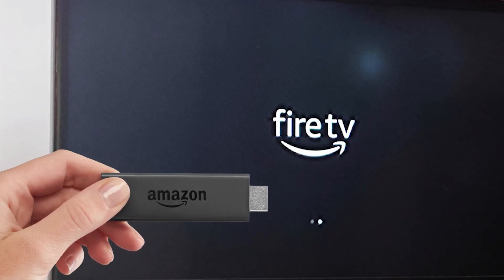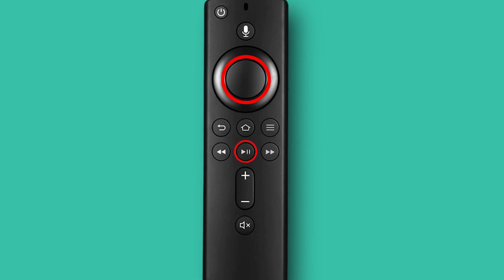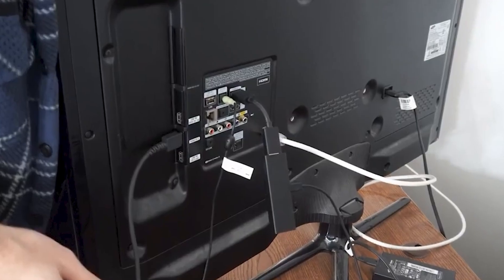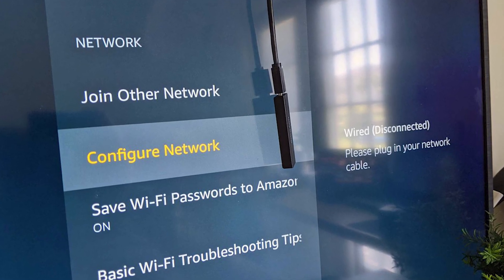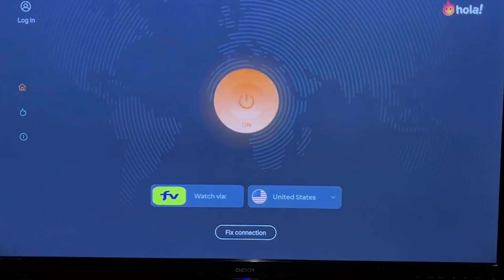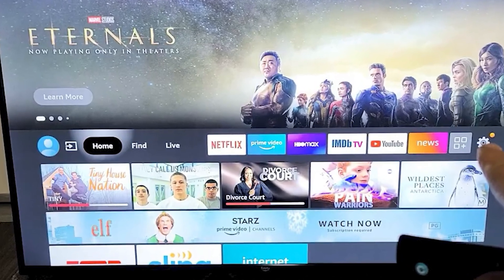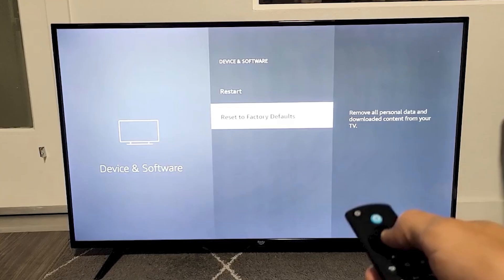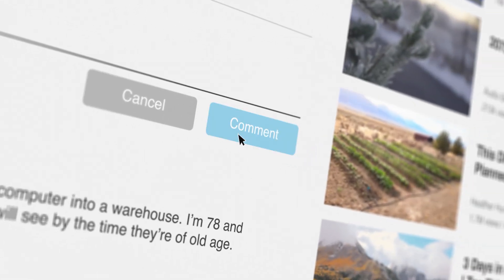Fire Stick Won't Load Home Screen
Is your Fire Stick stuck on a black screen or refusing to load the home screen? Don’t worry! In this video, I’ll guide you through step-by-step solutions to get your Fire Stick working again. Whether you can’t access the settings or the screen is unresponsive, I’ve got you covered with troubleshooting tips that actually work!

What You'll Learn:
✅ How to restart your Fire Stick (with and without a remote)
✅ Checking cable connections for a stable setup
✅ Fixing internet connection issues that might be causing the problem
✅ Troubleshooting unresponsive home screens
✅ Managing apps, clearing cache, and updating your Fire Stick
✅ When and how to perform a factory reset (last resort)

🔹 Follow these steps, and your Fire Stick should be back to normal in no time!